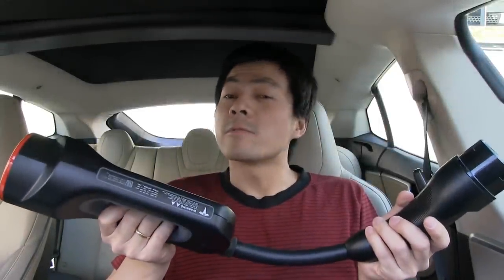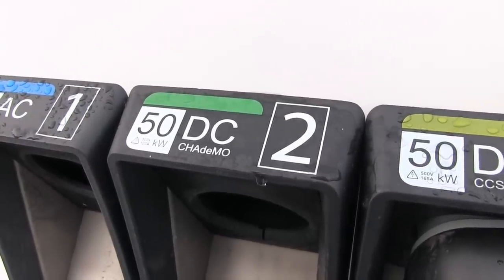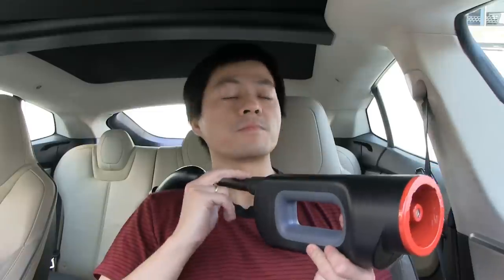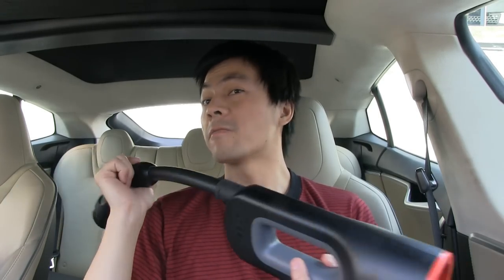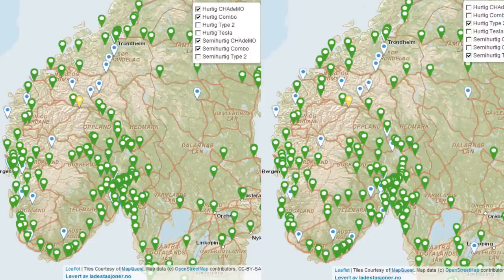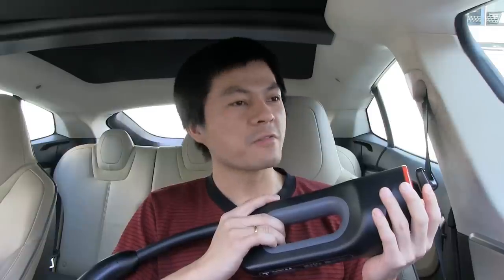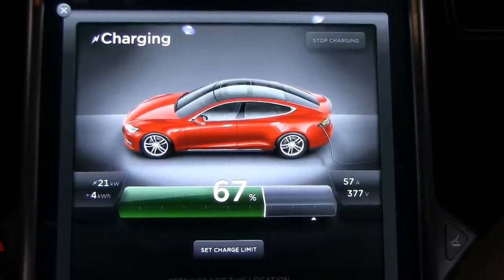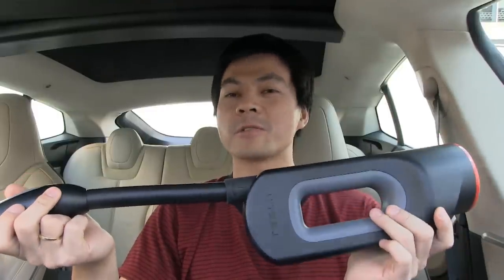Tesla CHAdeMO adapter (EU) review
Review of the CHAdeMO adapter that enables Tesla Model S to charge at the DC fast charging stations.